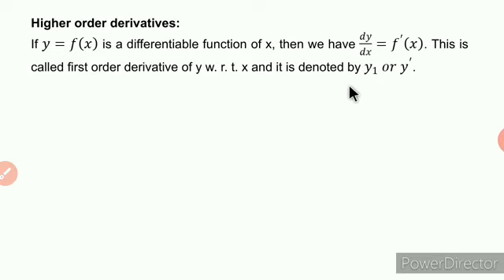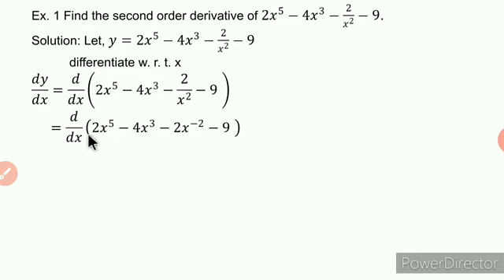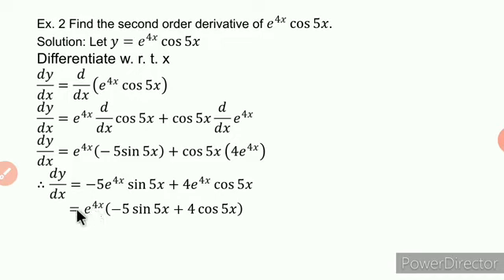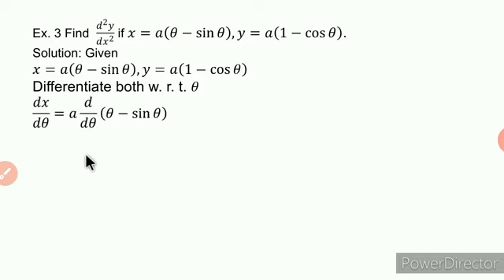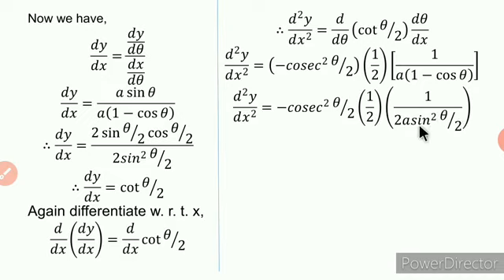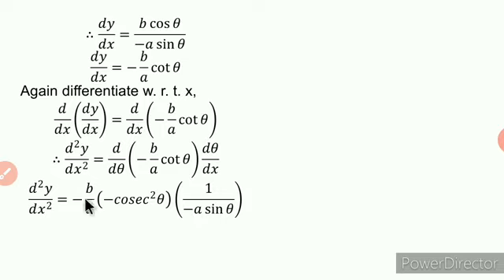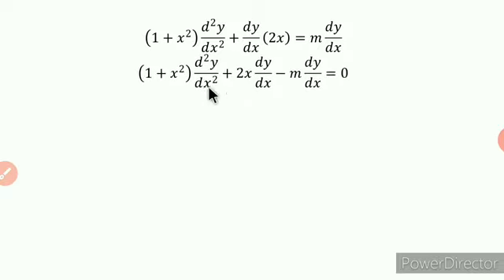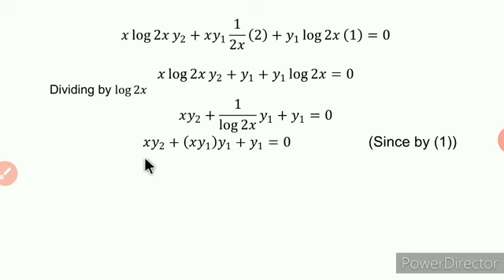Lec 25 Higher order Derivative and exampmes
Chp.1 part 2 Higher order Derivative and Examples from Exercise 1.5